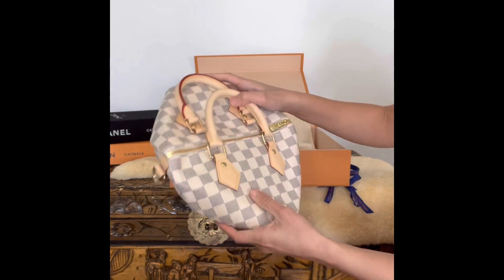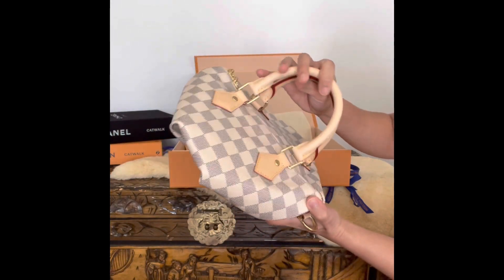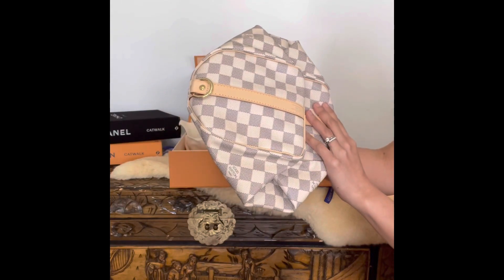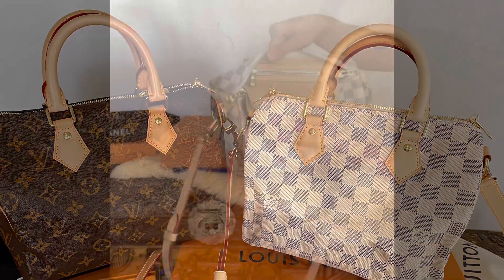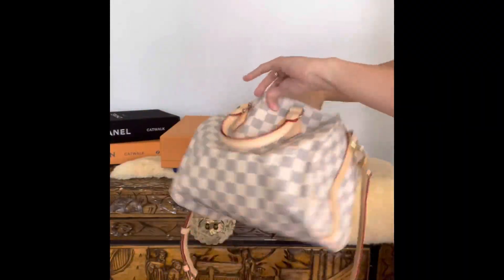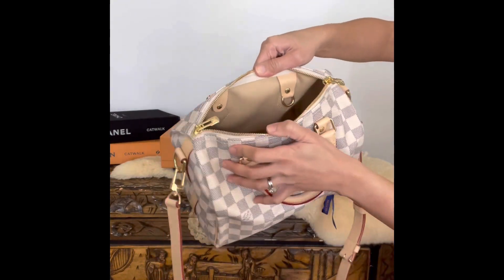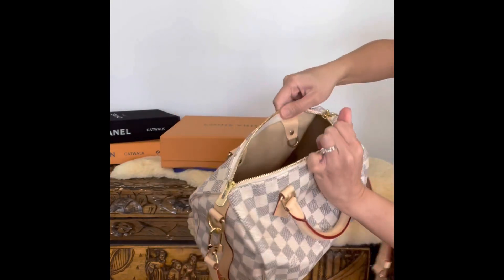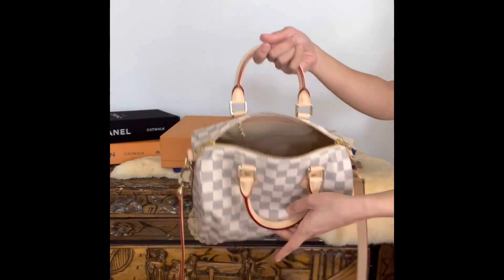Unboxing My Speedy Bandouliere 25 Damier Azur 2021 No Date Code - Plus Mod Shots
I love the Speedy 25 Bandouliere!

I used to have it in Damier Ebene but I don’t think it suited me so I sold it and I have purchased a pre-loved excellent condition in Monogram canvas.

Now I have decided to add a Speedy 25 B Damier Azur print in my collection!

In my opinion it’s a great summer bag.